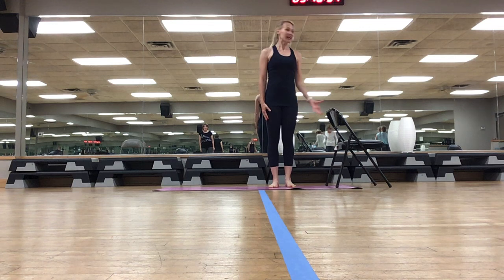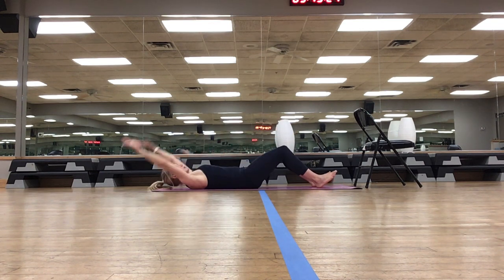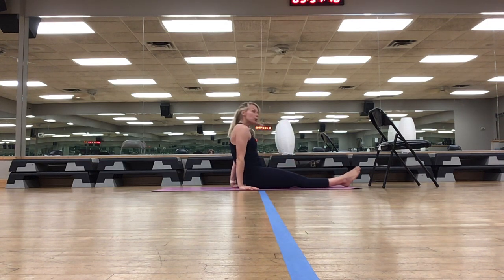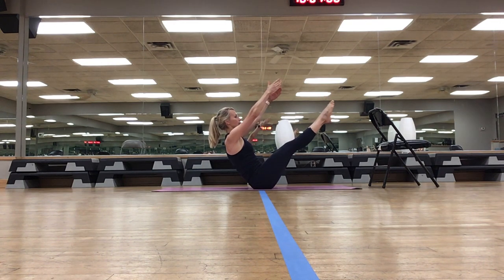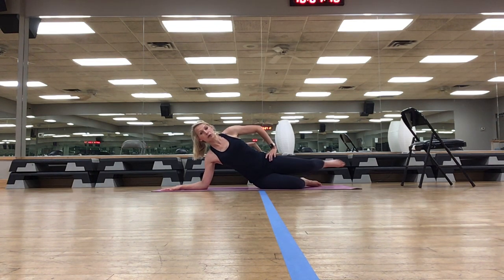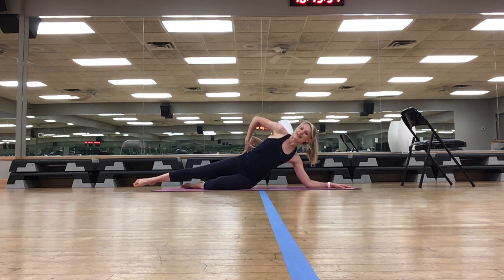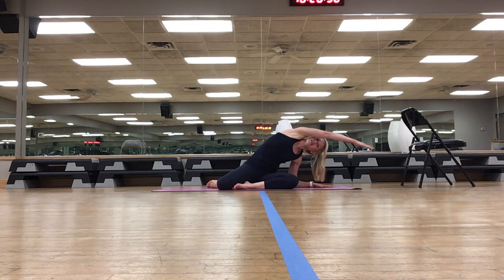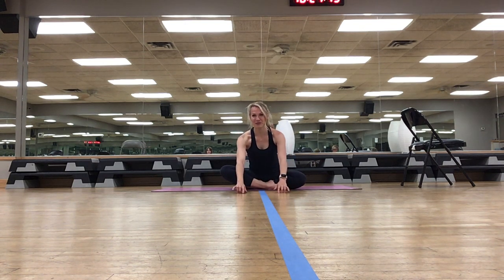Pilates fusion workout - power Pilates of waco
Fast pace Pilates workout with elements of barre and yoga